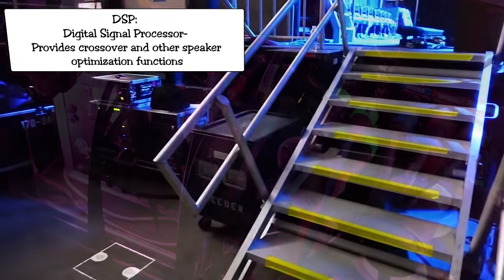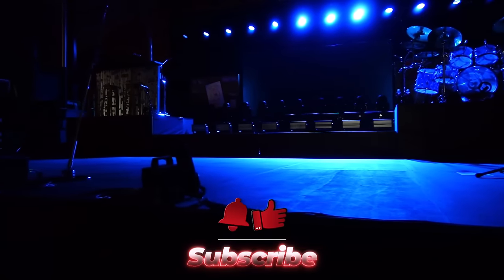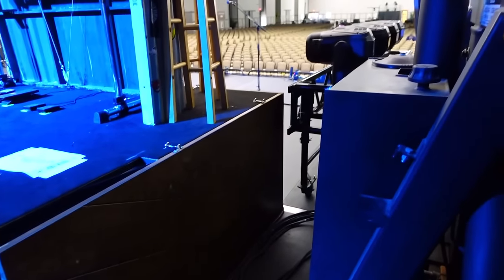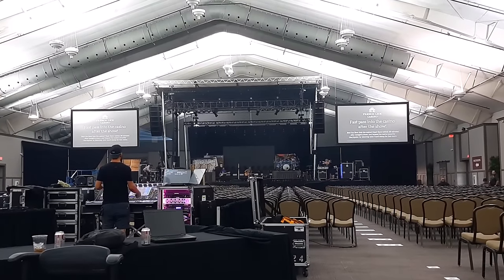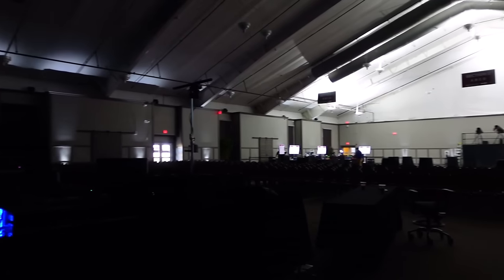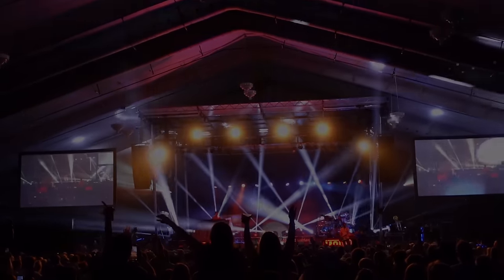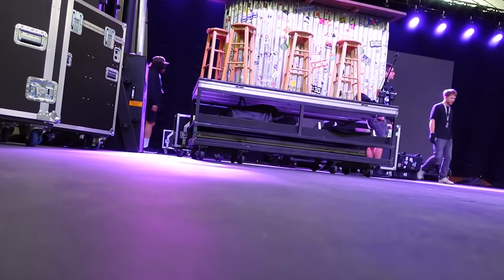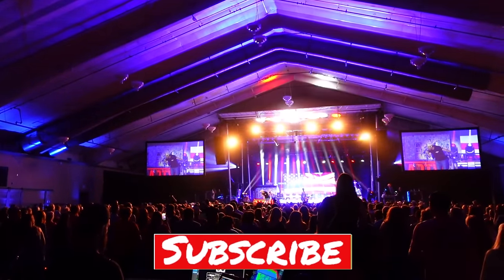The Art of Concert Setup: An Educational Journey for Musicians, Techs, Stagehands, and Concert-goers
This is a look behind the curtain at some of the hidden processes and behind-the-scenes magic that make concerts come to life. The moving parts that go into a blend of lights, sound, and visuals that give concert-goers the live concert experience. Set up, soundcheck, load out. Interfacing provided equipment with tour equipment equipment. "How to" information and tips provided along the way.

Whether you're an aspiring musician, an audiovisual enthusiast, or simply curious about the grand spectacle of live concerts, this video offers a unique educational opportunity and perspective. Gain insights into the careful planning, coordination, and artistic choices that transform an empty space into a full blown live show. And techniques that can be used not just on large shows, but even small shows. Small shows can benefit from deploying many of these same tips and suggestions that are used on larger shows.

From the work of the local crew to the touring crew, venue staff, to the talent themselves, a show day is much more than the couple of hours the artist is on stage.

Many tours are a mix of touring production and local production, as the one shown here. And everything has to work in the end to give the crowd an exciting and entertaining audio mix and concert experience.

Sweetwater Sound

Mixers-
Analog and Digital Mixers on Sweetwater:

Elite Core Supercat Cat5e Cable with Ethercon Style connectors on Amazon:

Elite Core Procat Cat5e Cable with Ethercon Style connectors on Amazon: